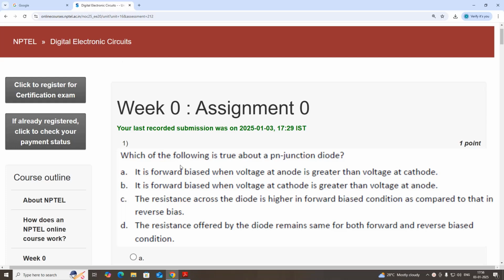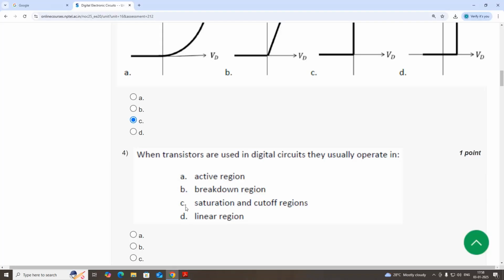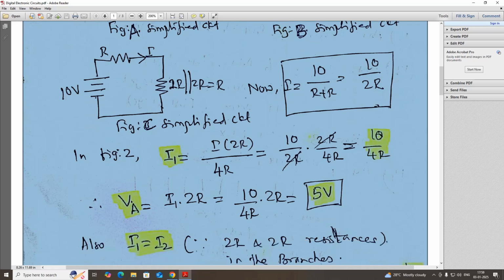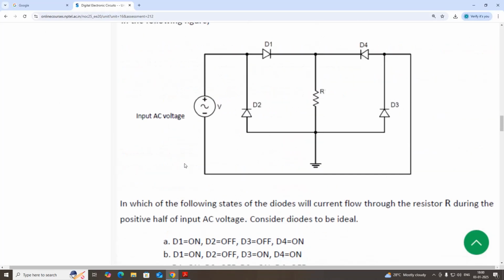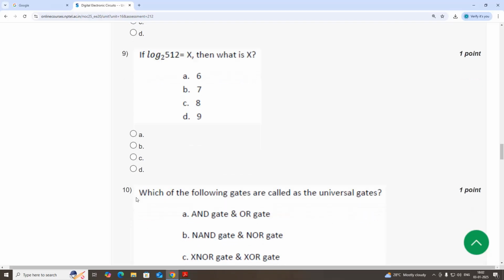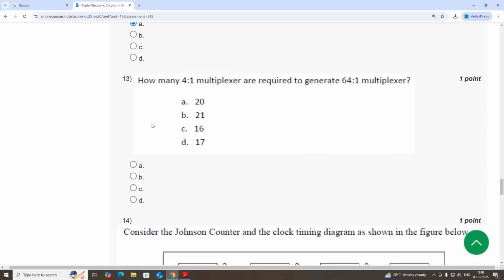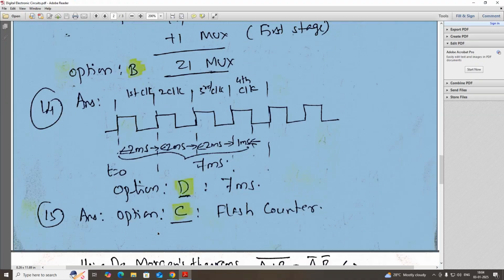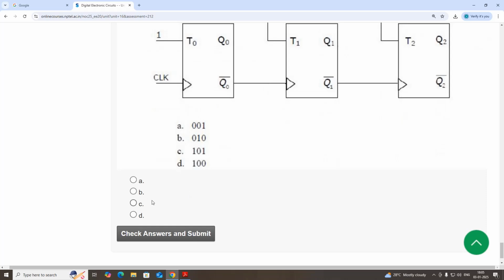Week-0 Solution Assignment 0| Digital Electronic Circuits | NPTEL Course Jan-April 2025 | InfoXel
youtu.be/94JaEL7SJgI
youtu.be/mdtiyKSZtr4
youtu.be/iuZ6mwGQNUo
youtu.be/WyvTE-HWfug
youtu.be/XBxg8uBqIgY
youtu.be/oqbqIIBs8P8
youtu.be/rljrtKx7pyo
youtu.be/gsXbLHJuw_E
youtu.be/mTDnsHPOhrY
youtu.be/l_Pbowf12Qg
youtu.be/aqG4rcl57x8
youtu.be/dgiJdlTp188
QUERY:

Introduction to Digital Electronic Circuits week 0 assignment answers
Digital Electronic Circuits Course
Week 0
Digital Electronic Circuits Basics
Digital Electronic Circuits
Digital Electronic Circuits Introduction
NPTEL Online Course
Digital Electronic Circuits Concepts
Assignment Solutions
NPTEL Exam
Digital Electronic Circuits Tutorial
NPTEL Digital Electronic Circuits Training
NPTEL Video
NPTEL Assignment Answers
NPTEL e-learning
NPTEL Week 0 Solutions
NPTEL Digital Electronic Circuits 2025
NPTEL Week 0 Quiz
NPTEL Assignments
week 0 assignment answers
week 0 assignment answers of Digital Electronic Circuits
assignment answers of Digital Electronic Circuits
Digital Electronic Circuits 2025
2025 nptel assignment answers
2025 nptel assignment answers week 0
week 0 assignment Digital Electronic Circuits
Digital Electronic Circuits for artificial intelligence and Digital Electronic Circuits
Digital Electronic Circuits for information technology